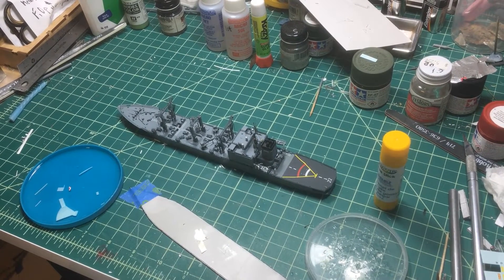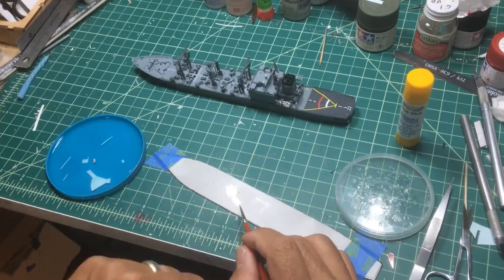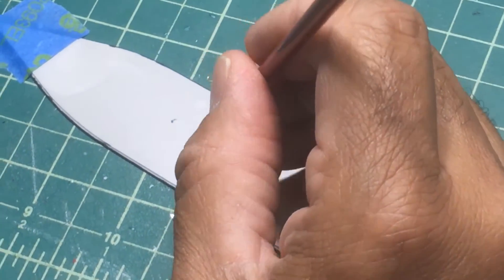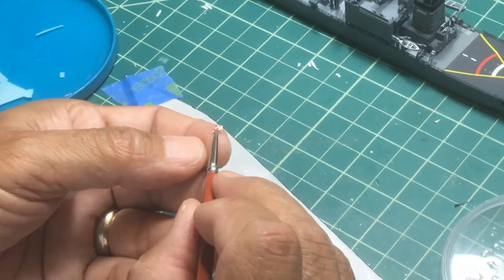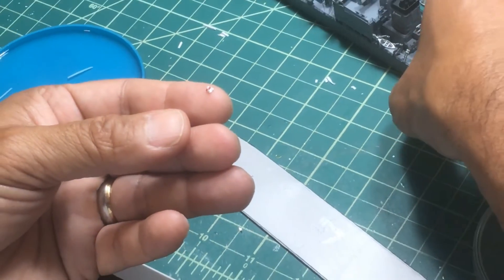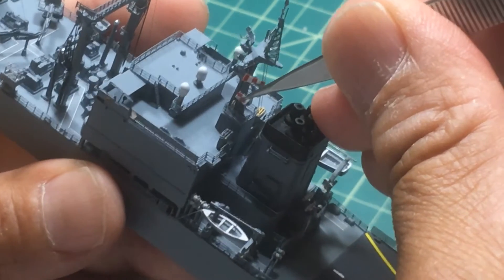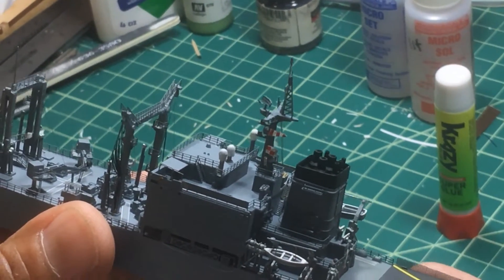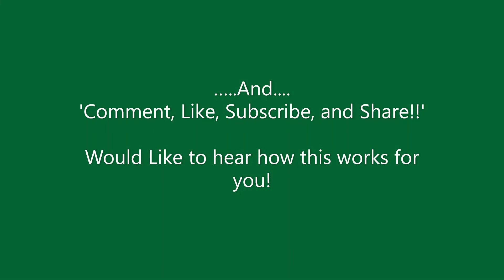How to.... Signal Flag attachment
Adding detail to your ships can be fun, irritating, awesome, or frustrating.  Depending on your skills and patience you can achieve a great deal for your ships details, that is if you are willing to look at many pictures of the unit that you are working on and trying to get as Real as you can get it!!

Whether it is a paint job, adding decals, photo-etch, rigging or even lights…. all of these are fun, but also irritating as well, so today we’ll do something that is SURE to add color to your ships ( unless you unit is camouflaged ).
Adding flags and pennants is pretty easy to do, in my opinion, and the steps that I’ll show you could make a ship REALLY Stand out…so lets start!!  First, keep in mind that the pennants that you’ll be flying are pretty much the same in Many navies, there are some differences to be sure and many of them will have different meanings as well.  I’ll stick with the US Navy codes for indicating what the intentions are for that ship, whether it is a pennant to fly helos, or doing an UNREP, you have to know your flags/pennants that you’ll be flying.  Second, pictures will show a series of flags that represent the ship’s call sign, in which ALL US Navy ships have their own specific call sign { I’ll leave a link for the call signs for your ship in the ‘Description’ …….. but it could take awhile to find YOUR ship that you are building }.

So you’ll need your decal sheet of flags/pennants, glue sticks, water (for the decals), and aluminum foil.  Cut out your flag decal NEAR but NOT at the edge of the flag (we’ll do that later), and dip in water solution.  Add some glue from your glue stick onto the aluminum foil a couple of swipes, then remove your wet decals and set it onto the sticky aluminum, dab Very lightly to remove excess water.  After letting the glue dry, the little tricky part is to cut Along the Edge of the flag ( easier for 350 scale than my 700 scale ).  Now here is the neat trick…..why mount the decal on a piece of Al-foil… so that way you can bend in half the flag and pose it ‘wavy’ as if the flag were to fly in the wind!!  The way that is done is by ‘crinkling’ a bit ( again, easier on 350 than 700 scale )

Accessories:
- Five Star:  WW2 IJN Flags (III) Letters ( these work for USN ships also)
- Mig Rigging line:  0.02mm line ( should already be attached BEFORE applying  flags )
- Five Star:  Signal flag box #700130 ( is optional, but does add a nice touch )

- Home items -- aluminum foil, glue stick (I used white), a small set of scissors.